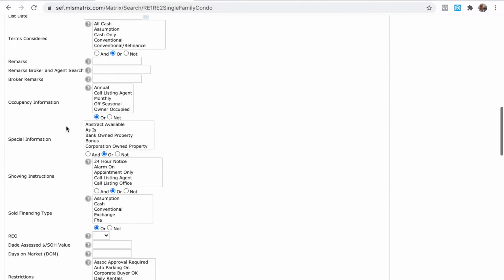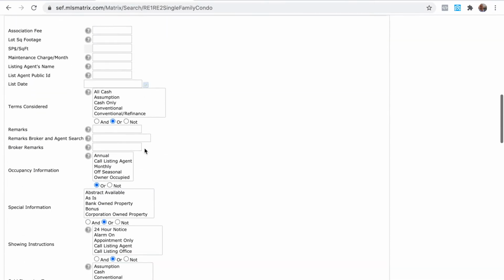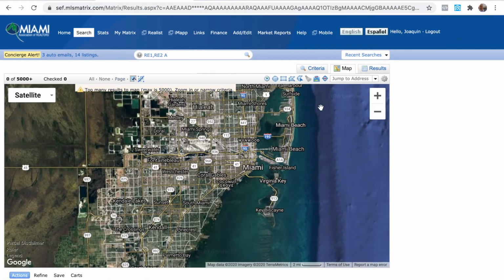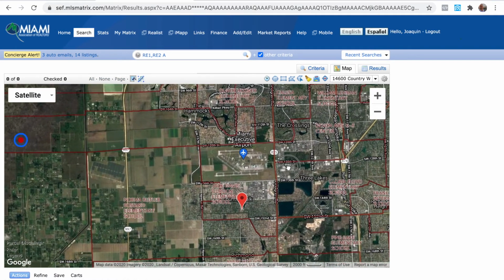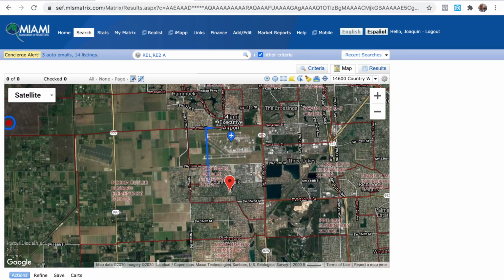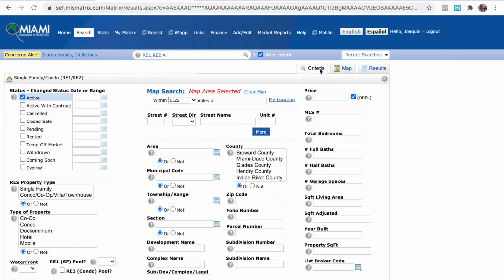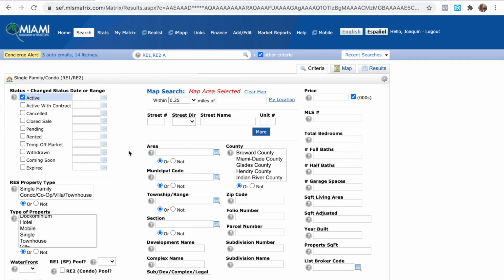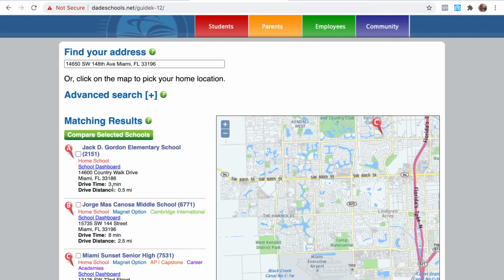Home By School Search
7 Minute video: how to use Core Logic Matrix to find properties based on the school boundaries not labeled by the agent who are prone to mistakes.